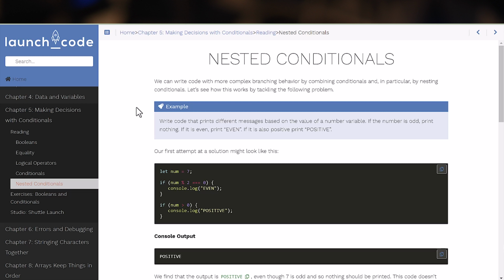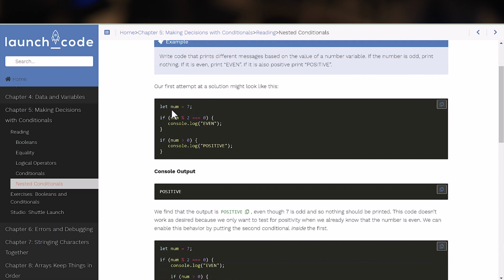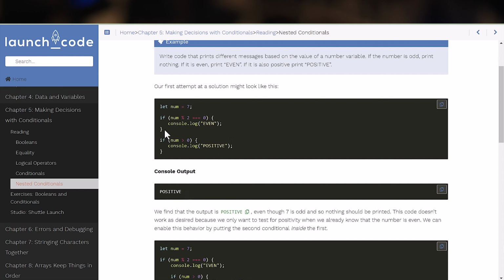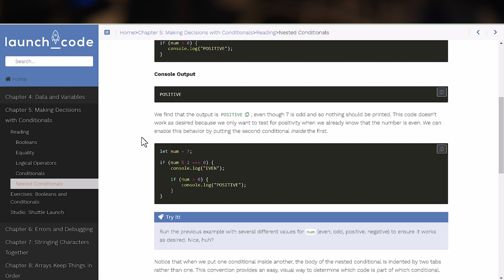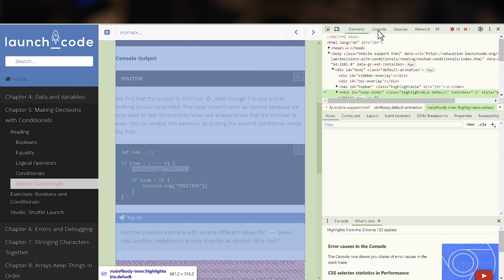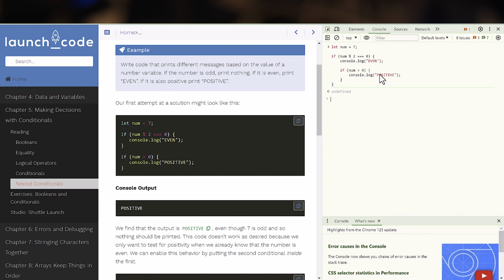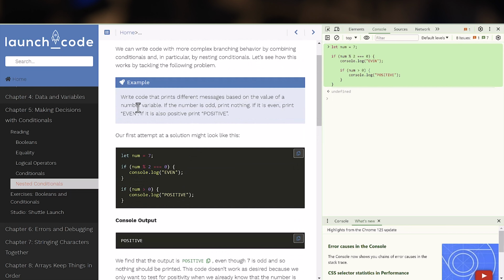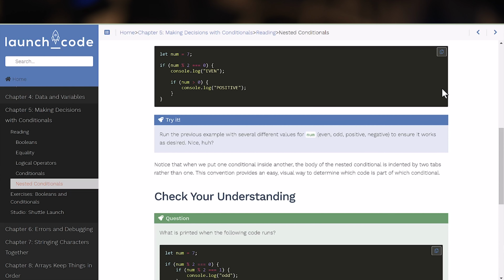LaunchCode - JavaScript Nested Conditionals